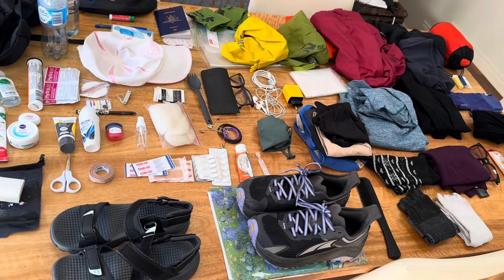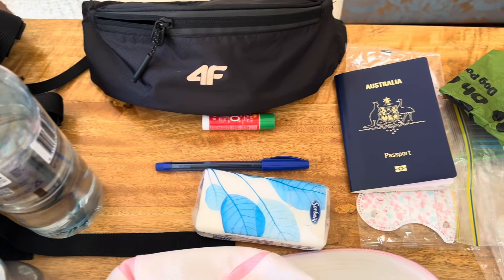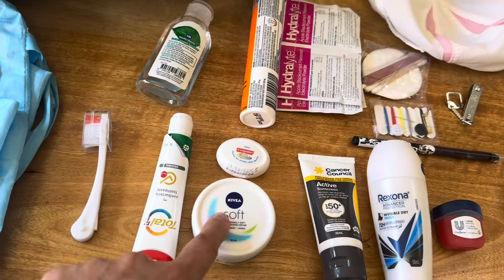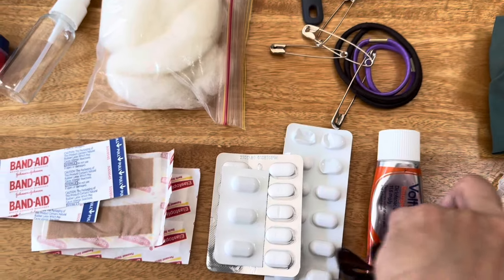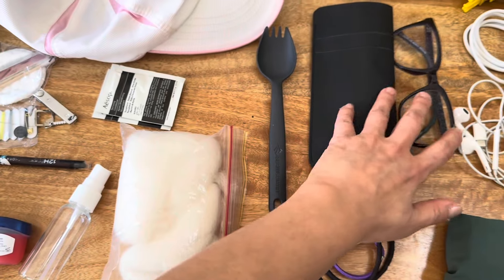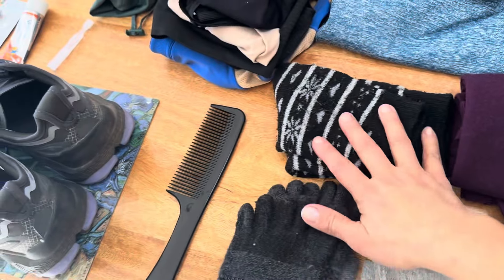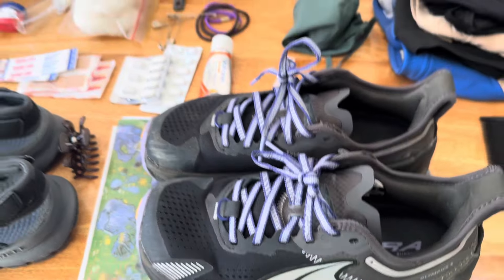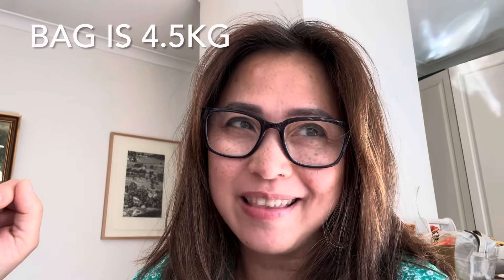Ep 11: Final women ultralight packlist for the caminodesantiago | September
Hi everyone, as promised here’s my final pack list. I am forever tweaking but this is 98% my backpacking list of what I will bring for my upcoming caminofrances.